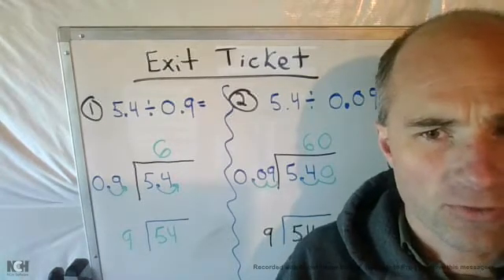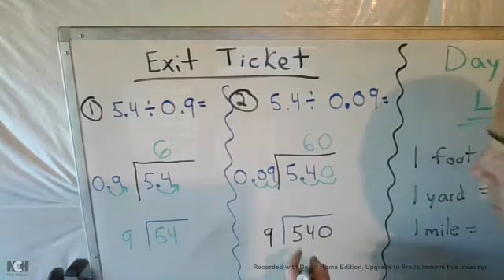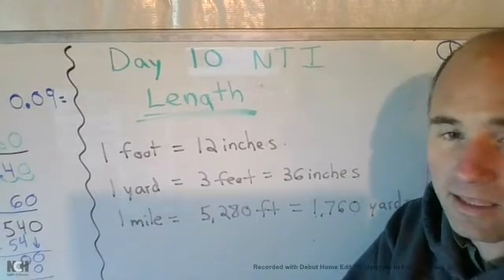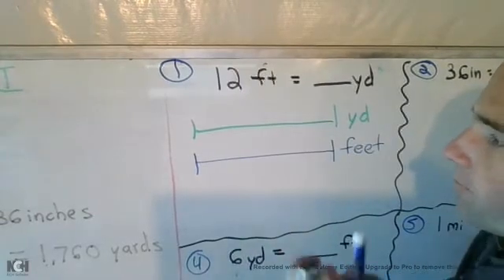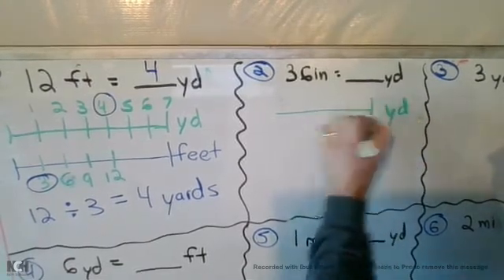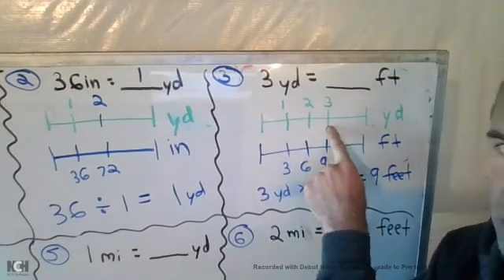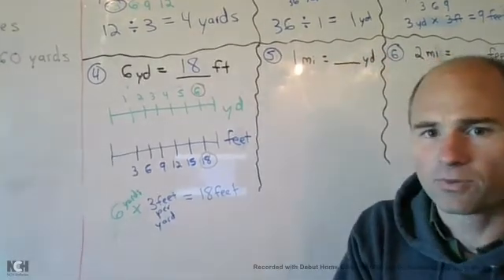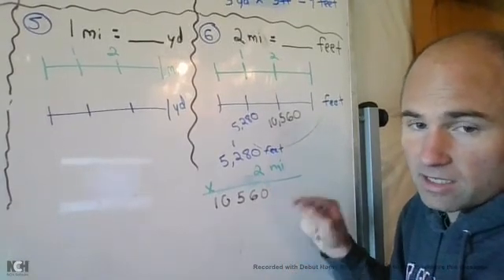Day 10 NTI Length